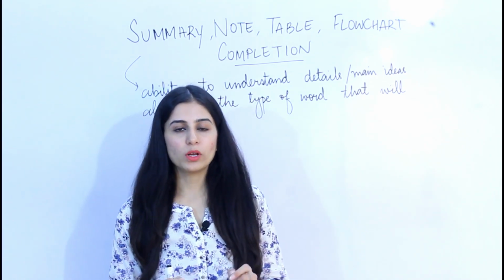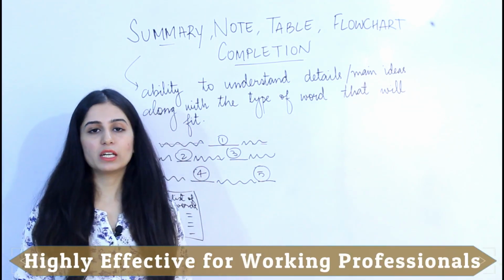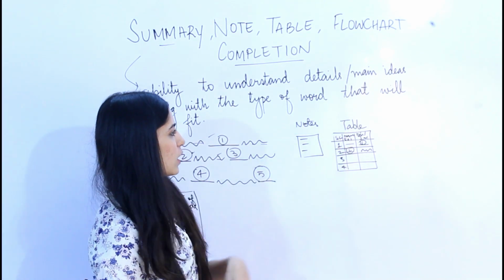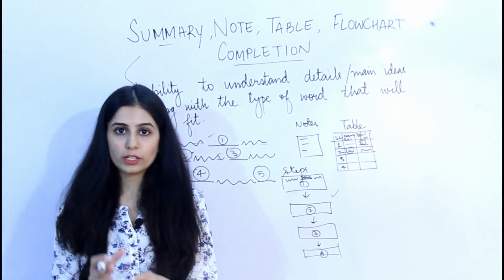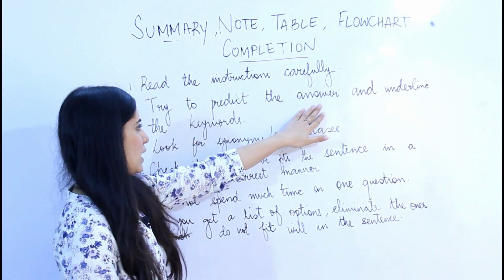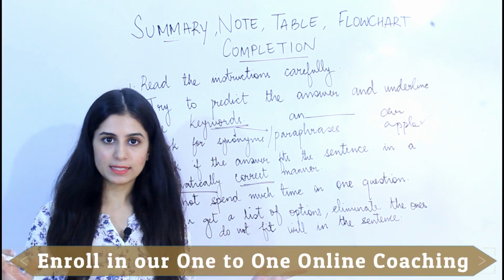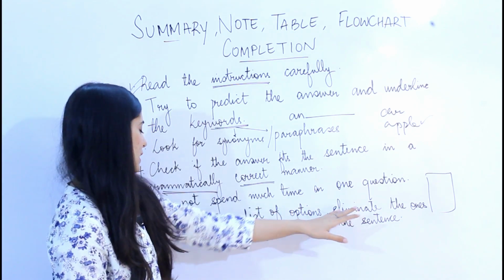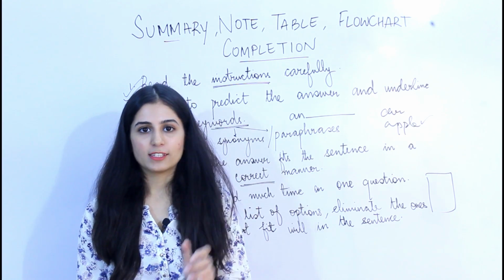IELTS Reading Tips & Tricks | Summary, Notes and Flowchart Completion Questions | Mission 8777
IELTS Reading Summary, Notes and Flowchart Label Questions can really trick the students and even the proficient students have the tendency to get them wrong. In this video, the PrepEve's Free IELTS Preparation course brings to you everything you need to know to solve the Summary, Notes and Flowchart Completion Questions.